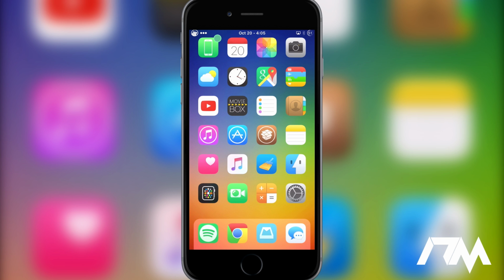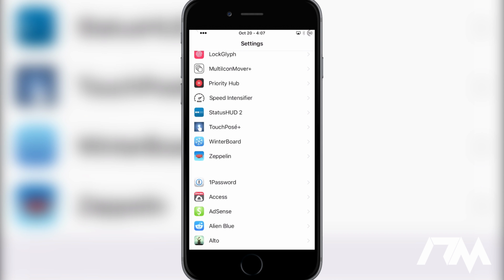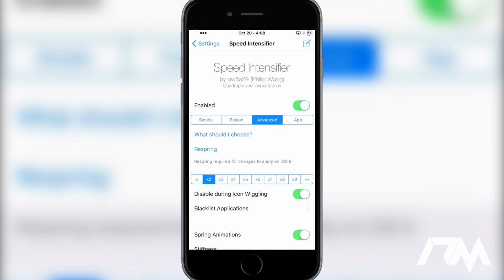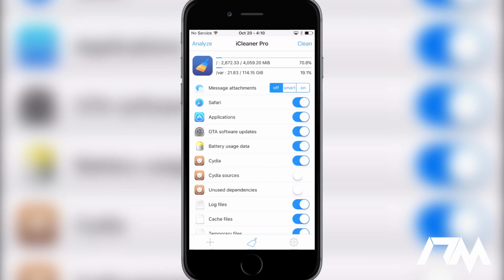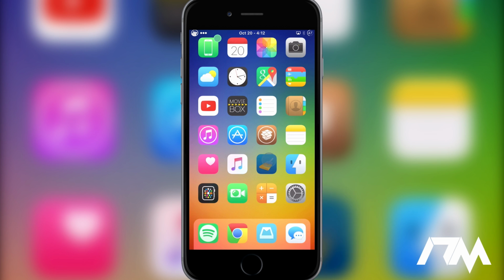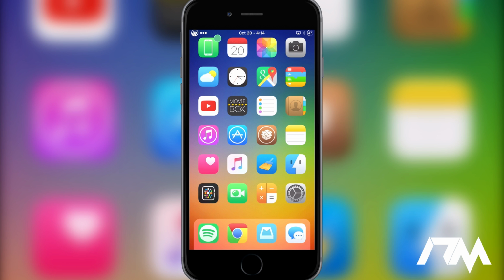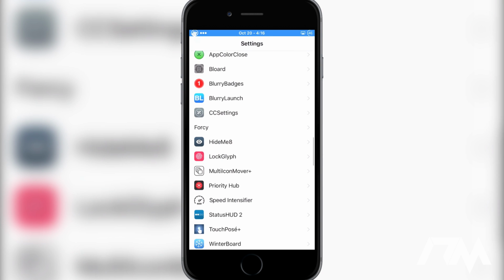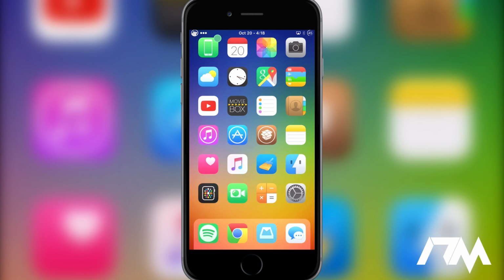NEW Top 10 BEST iOS 9 Cydia TWEAKS For iPhone & iPod (Part 1) October 2015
Daily Tweak Videos and Tutorials At 6:30pm Central Time

Tweaks List
1: WinterBoard
2: HideMe8 Lite
3: MultiIconMover +
4: Blurry Badges
5: Forcy
6: iCleaner
7: iFile
8: Speed Intensifier
9: Zeppelin
10: Hide Badge Text

My THEME: ayeris

Song: Arizon - Meet You There